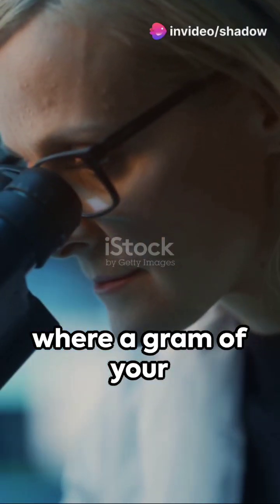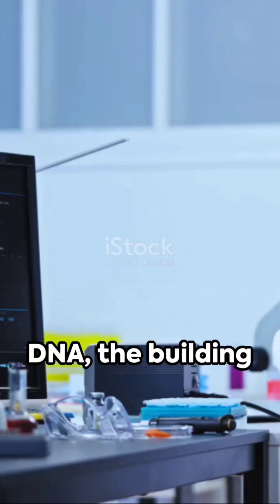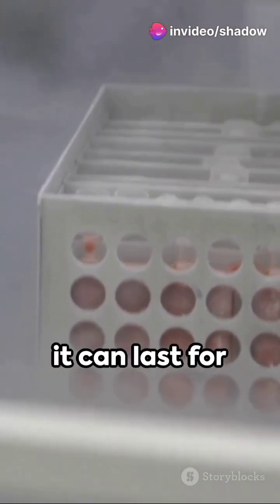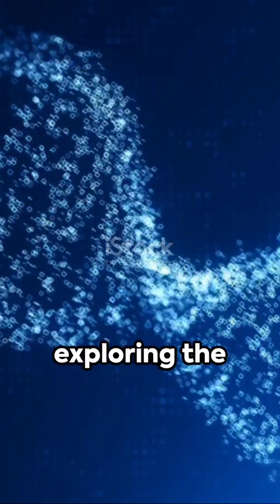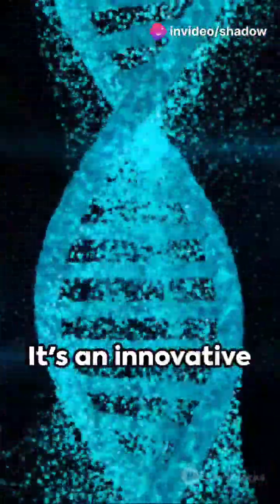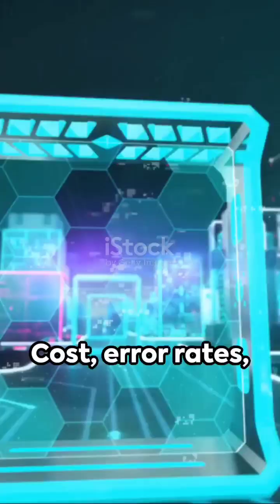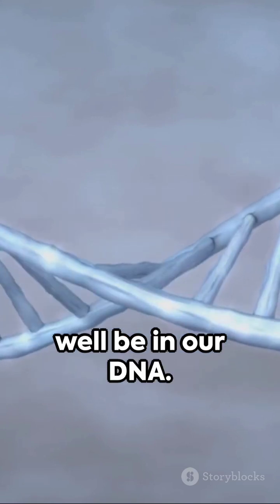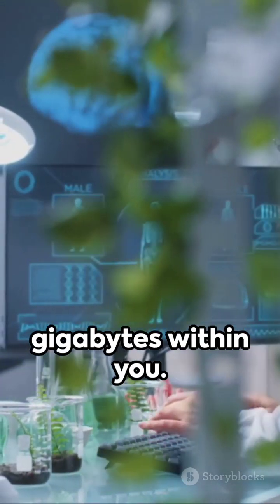DNA: The Ultimate Storage Device